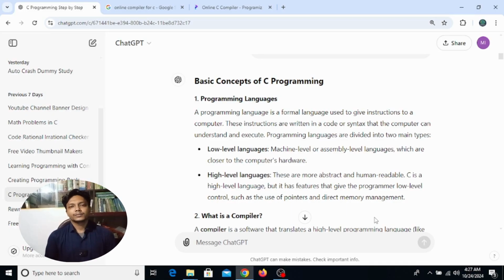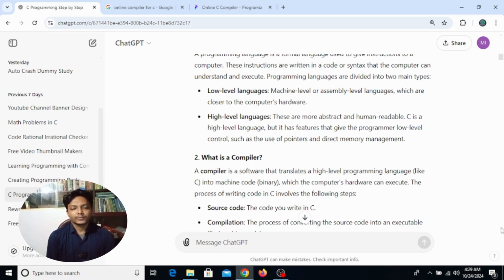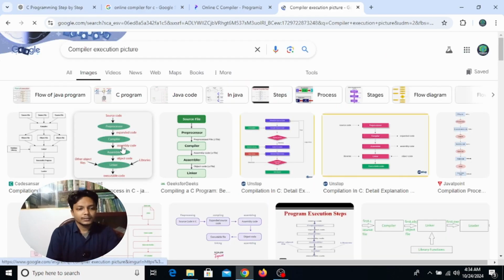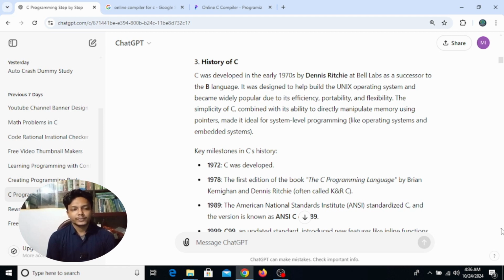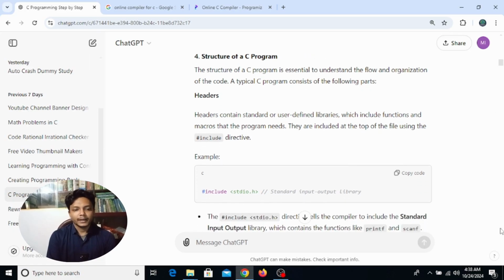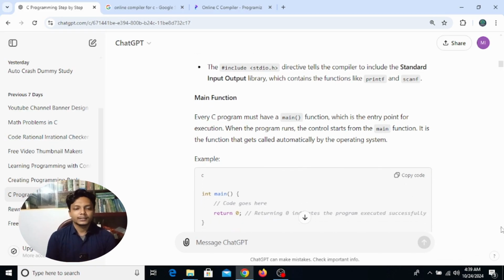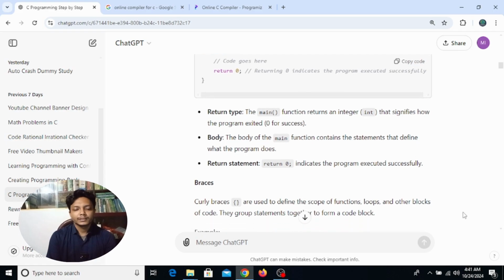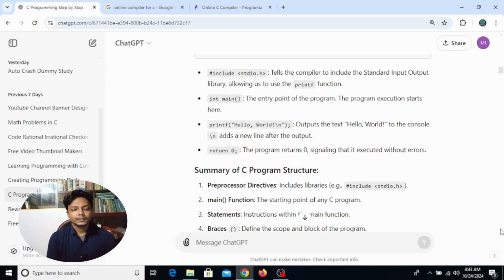1. BASIC CONCEPTS OF C PROGRAMMING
In this video, we will explore the basic concepts of C programming, perfect for beginners who want to get started with coding. Learn the history of C, the structure of a C program, and the essential tools needed to write and run C programs. By the end of this video, you'll have a solid foundation to begin your programming journey. Watch and follow along as we break down everything step by step in simple language! Whether you're new to programming or brushing up on C, this video is a great place to start.